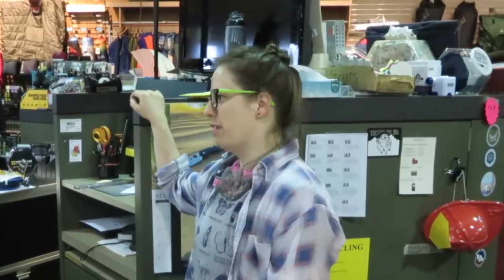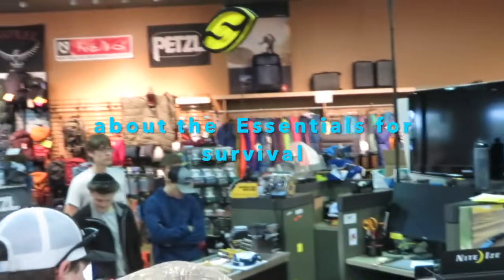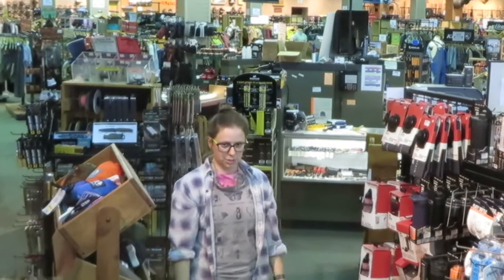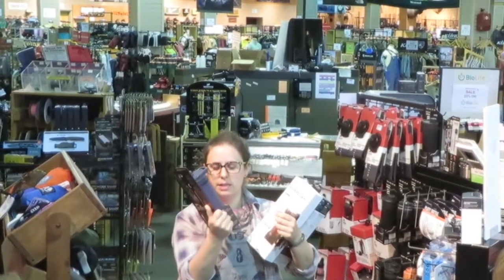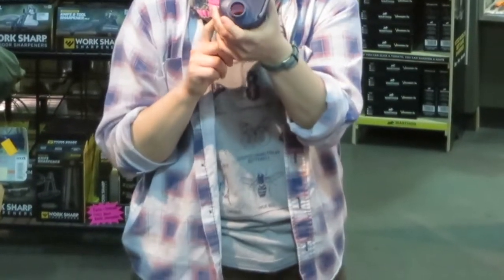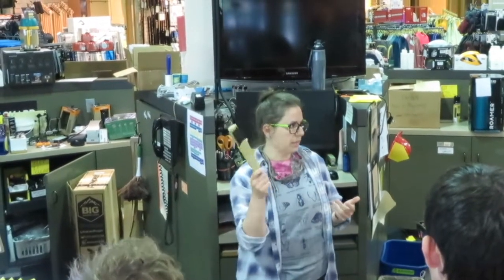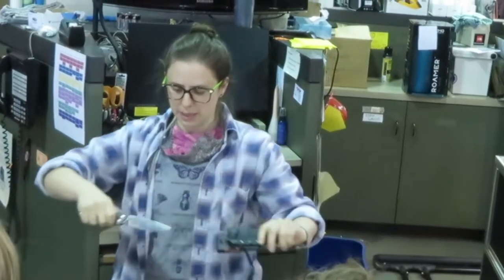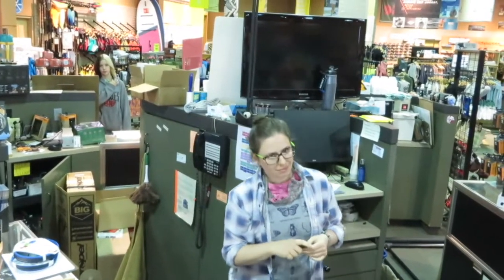Essentials for Survival - taught by Heidi from Fin and Feather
Our "Survive the Wild" class traveled to Fin and Feather and Heidi was so kind to share with us the essentials that are needed for survival and the awesome products that make things easier.

Thanks so much to Heidi for sharing her time with us and to Fin and Feather for allowing our class to invade them.